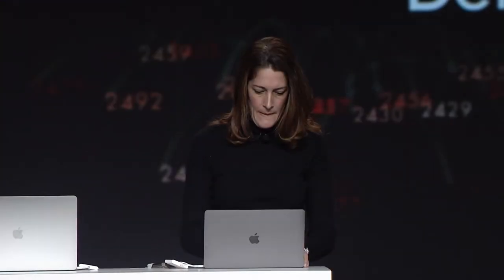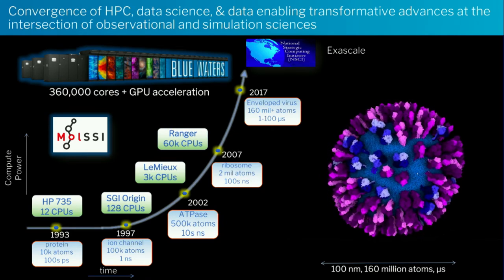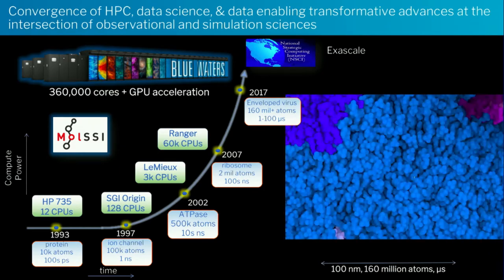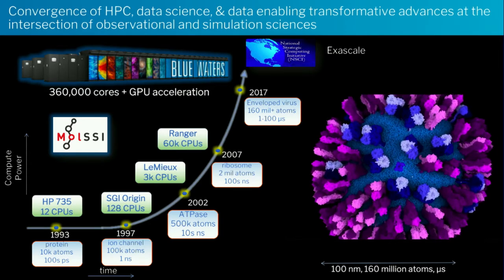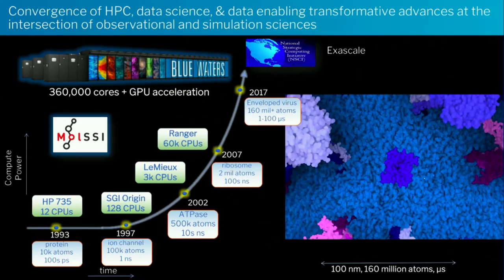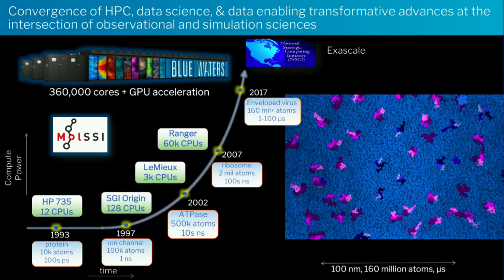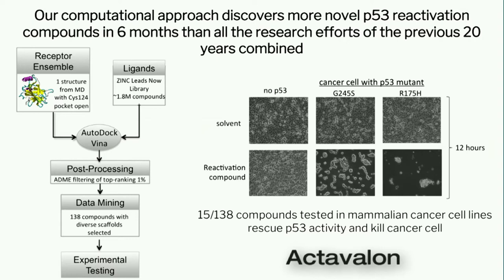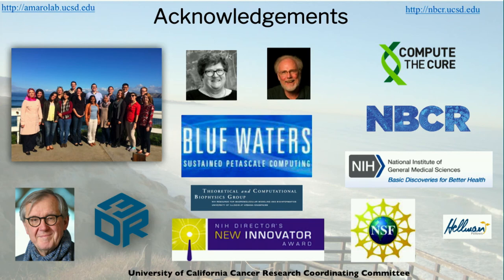SC17 Invited Talks Rommie Amaro